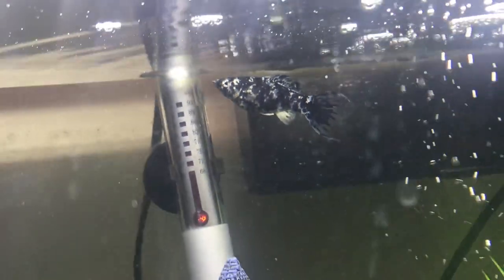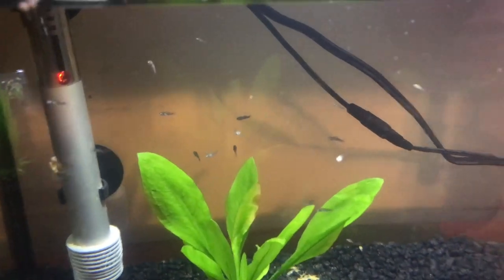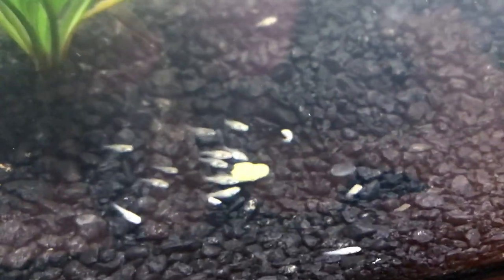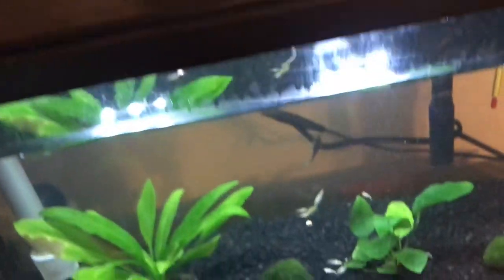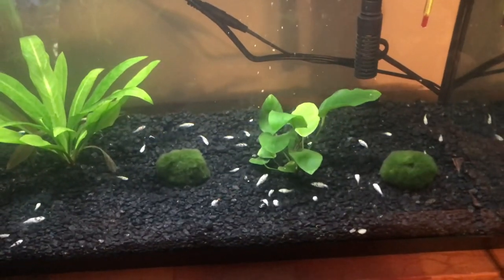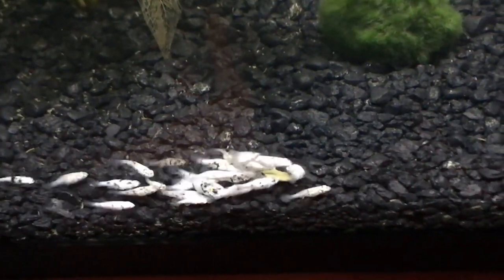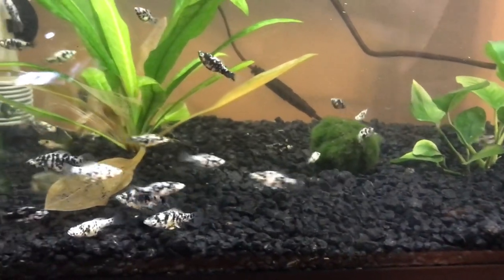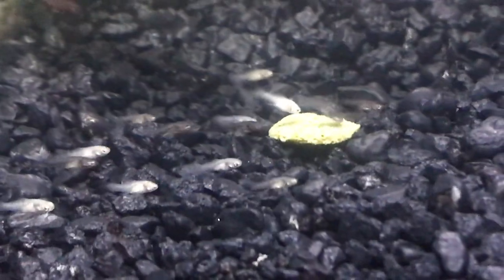How To Care For Dalmatian Molly Fry :: My Fish Had Babies!!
Turns out my Dalmatian molly was pregnant when I got her from the pet store. This is actually quite common and molly fish can actually become pregnant multiple times without the male in the tank. If you don't remove the babies the mother might eat them! Big Yikes! So I decided I wanted to keep and raise the fry. I put them into a 10 gallon tank with a heater and filter. In this video I talk about the process and things I needed to do to keep them. I also talk about my plans on whether or not I will sell them to a local fish store for a profit.